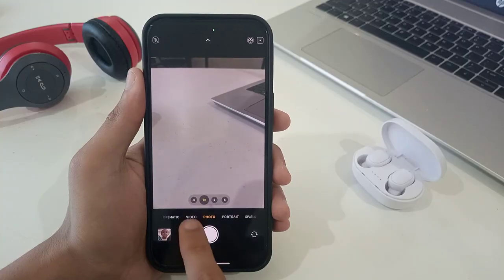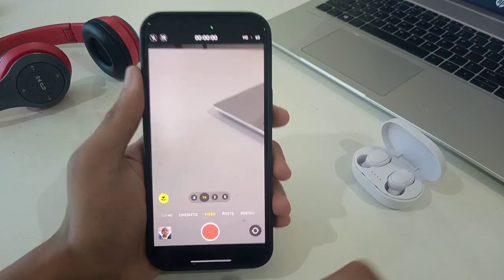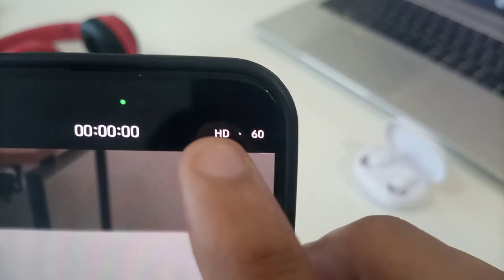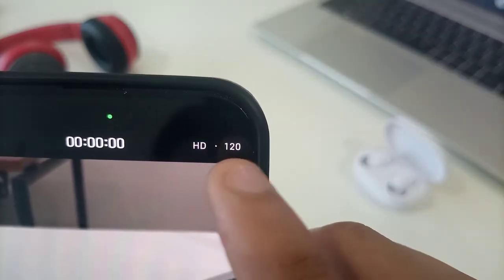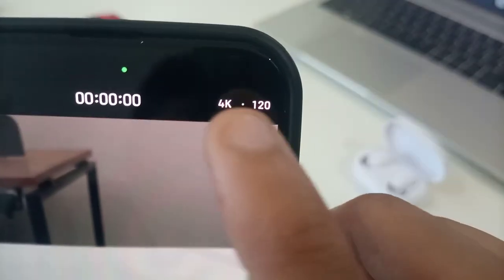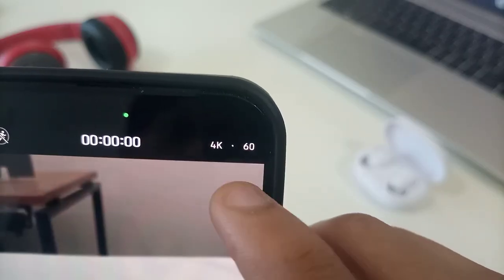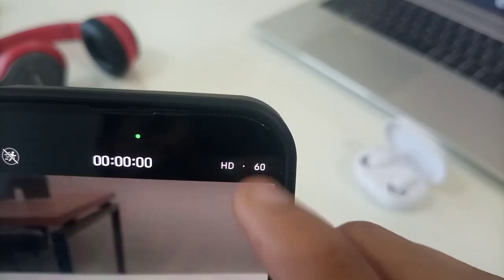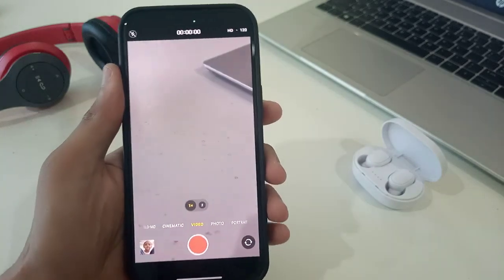How to Adjust Camera Settings on iPhone 17 Pro Max – Full Guide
✅ YouTube Description Example:

Want to take stunning photos with your iPhone 17 Pro Max? 📸 This video will guide you through how to adjust your camera settings for the best results — whether you’re shooting portraits, landscapes, or videos.

📷 What you’ll learn:
✅ How to adjust resolution and frame rates for video
✅ Using Night Mode, Portrait Mode, and ProRAW settings
✅ How to customize focus, exposure, and HDR
✅ Tips for using the ultra-wide and telephoto lenses
✅ How to enable gridlines and composition tools

Get the most out of your iPhone 17 Pro Max camera and start snapping like a pro!

Want me to draft a full video script or on-screen instructions? Just say the word!